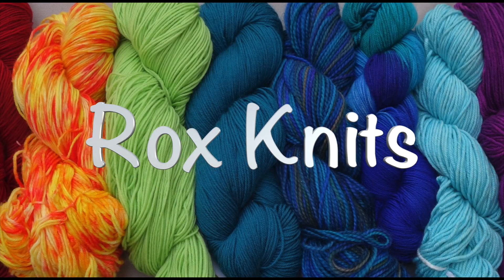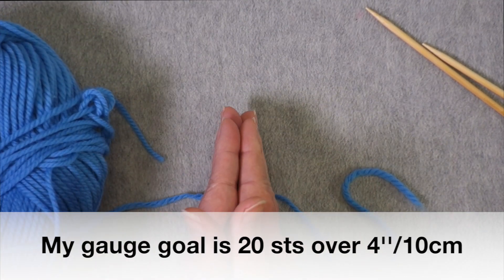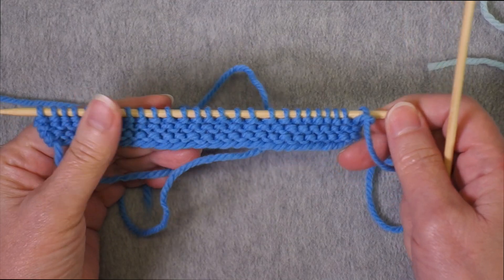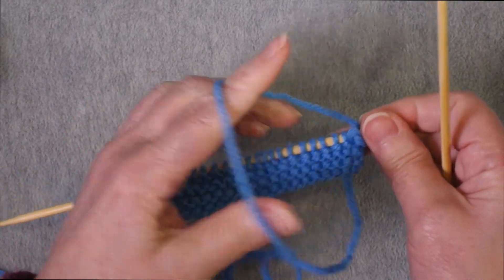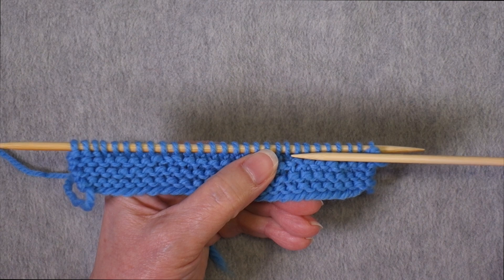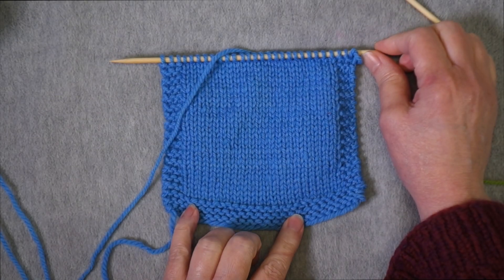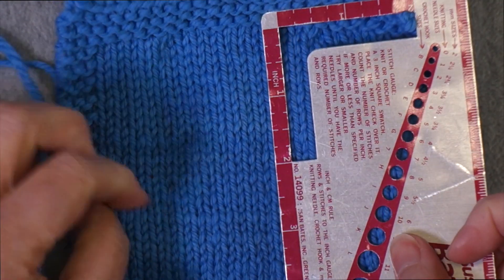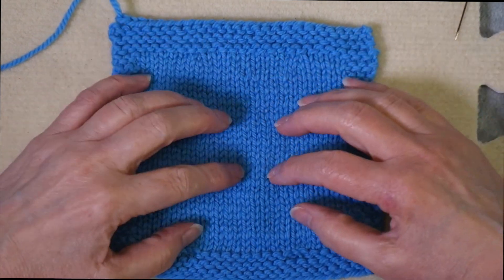How to Knit a Stockinette Gauge Swatch // Technique Tuesday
This video demonstrates how to knit a stockinette gauge swatch such that washing, blocking and measuring are made easier.

Introduction: 0:00
Intro to the gauge swatch: 0:14
How many stitches are needed for a gauge swatch? 1:40
Transition from garter stitch border to stockinette with some increases: 3:09
Preliminary gauge measurement (checking if needle size adjustment is needed): 8:29
Transition from stockinette to garter stitch with some decreases: 12:32
Measure, wash and block, measure again: 13:11

Needles used in video demonstration: Chiaogoo bamboo dpns